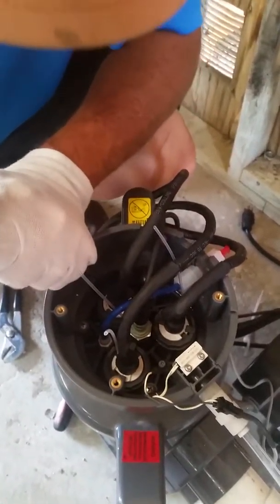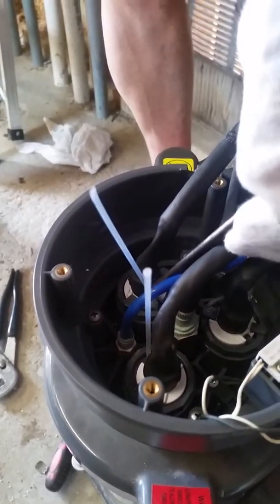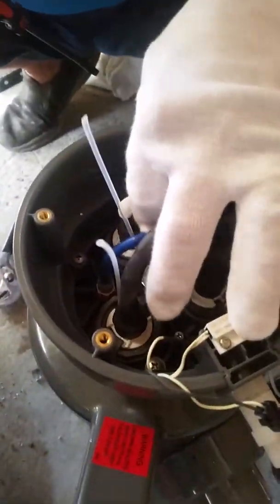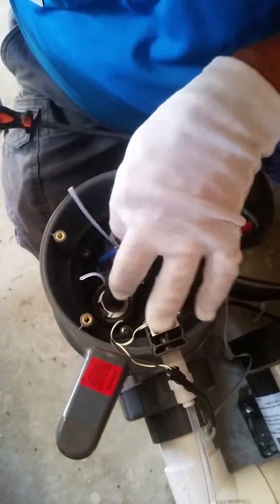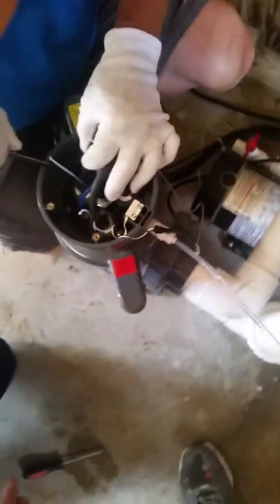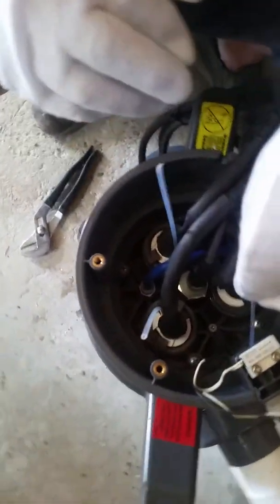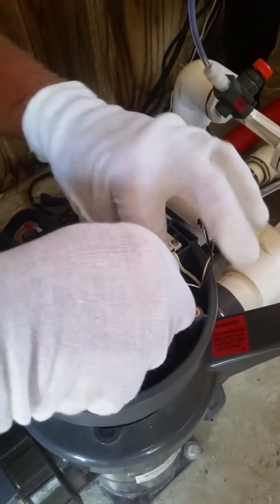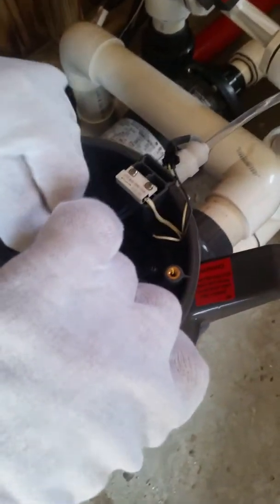Cherrystone once more(9)